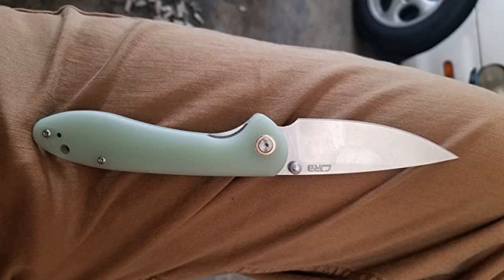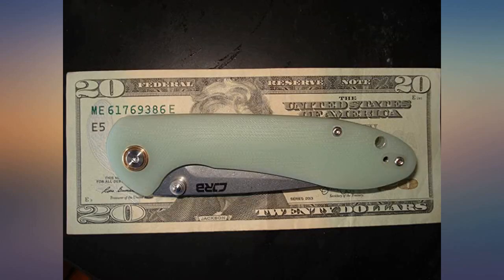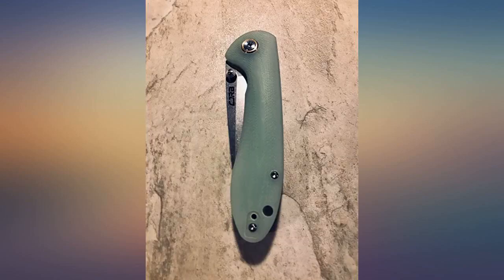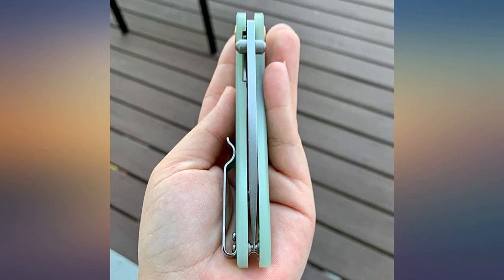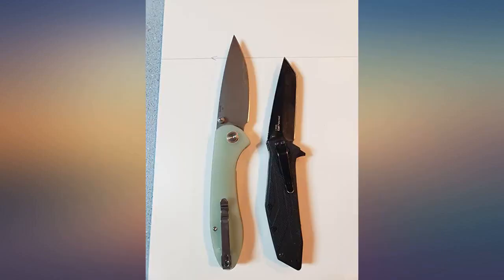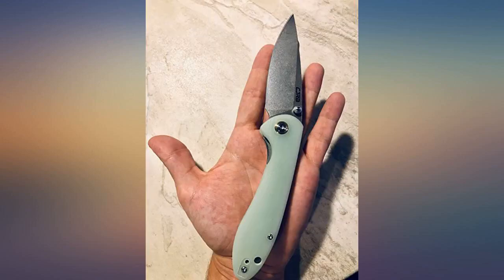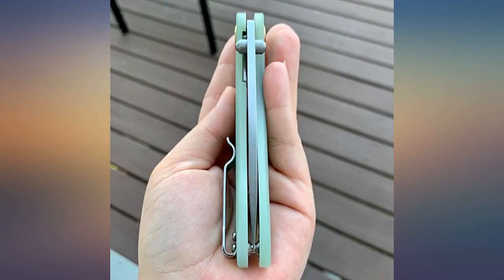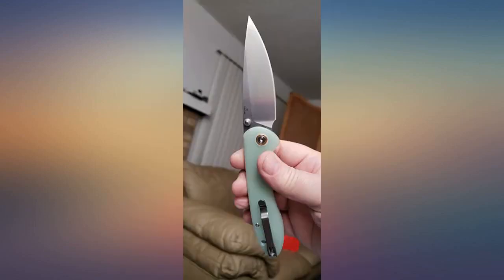CJRB Folding Knife Feldspar(J1912) Stonewash D2 Steel Balde G10 Tactical Handle review